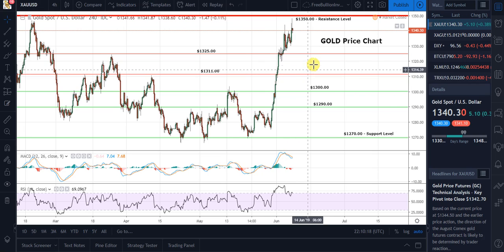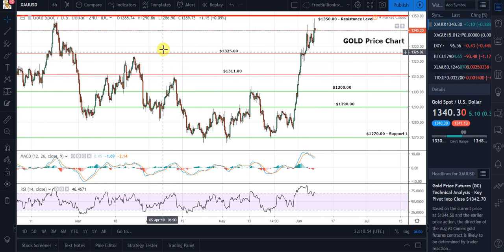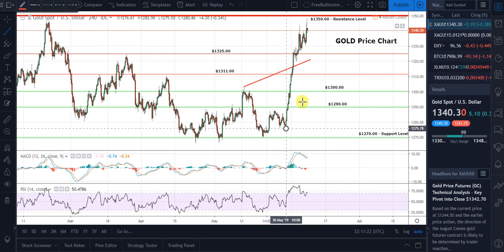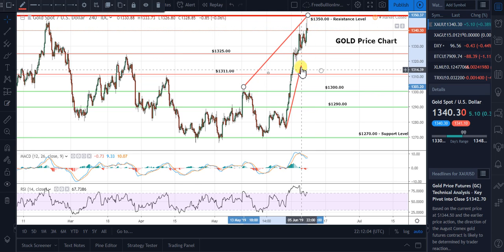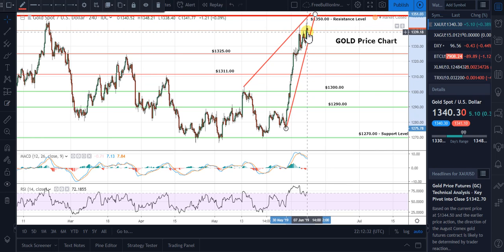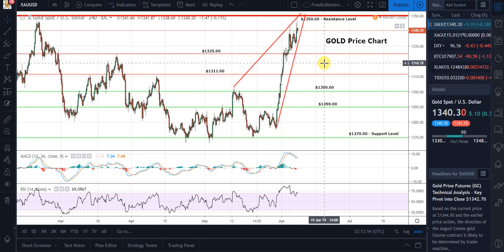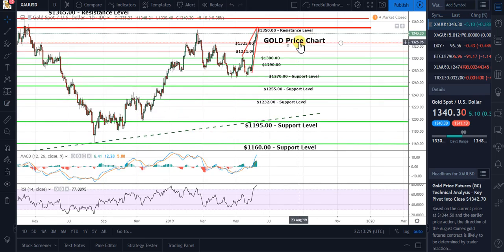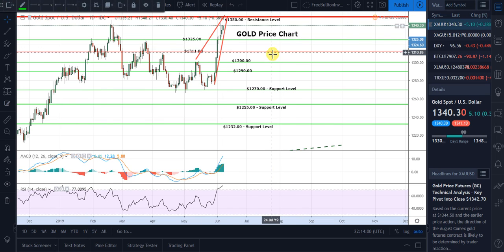Gold Price Analysis (XAU/USD) - 06/03 thru 06/14/2019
Gold (XAU/USD) Review and Outlook with Fundamental and Technical Price Analysis that covers from June 3rd thru June 14th, 2019.

The Free Bullion Investment Guide is for Anyone Interested in Physical Bullion, and this Guide Advocates for and Donates to Gold Nano-Particle Cancer Research.